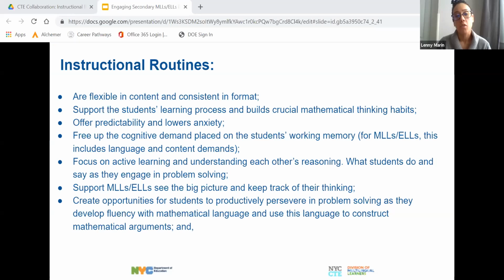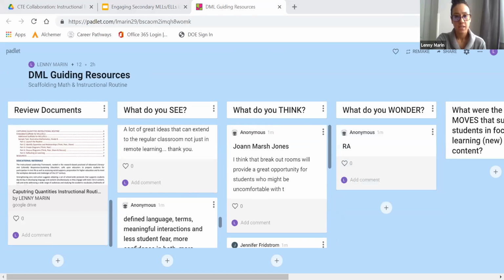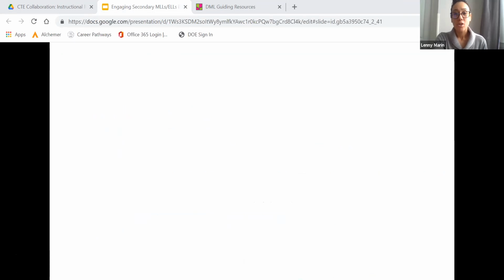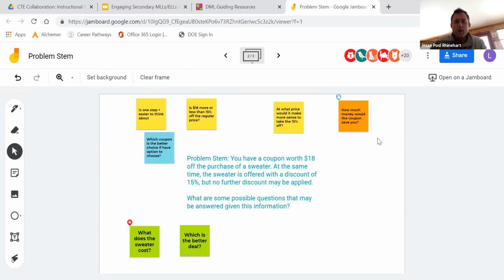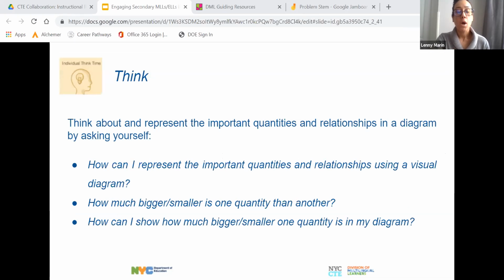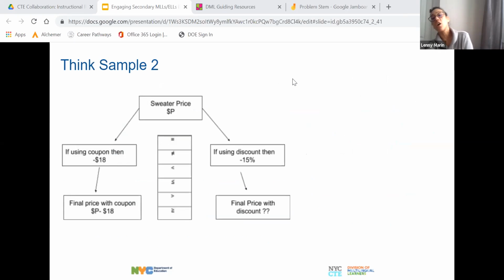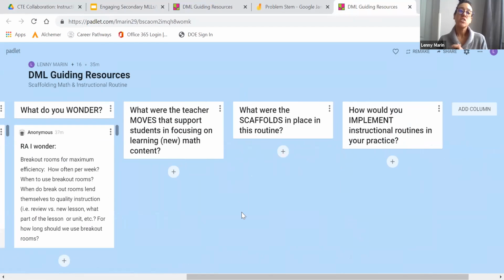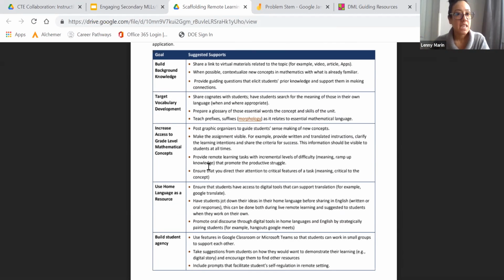Engaging Secondary MLLs ELLs in Mathematics - CTE Impact on Achievement 2021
Engaging Secondary MLLs ELLs in Mathematics through Scaffolded Instructional Routines